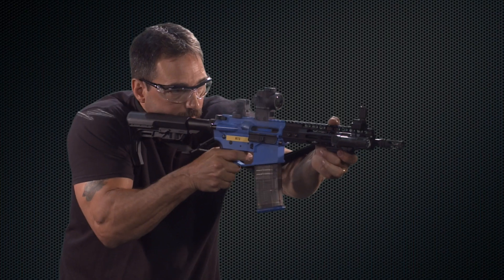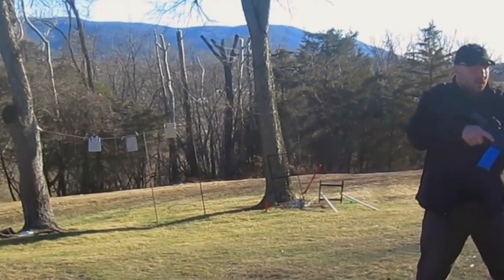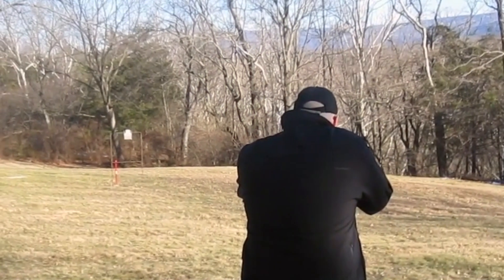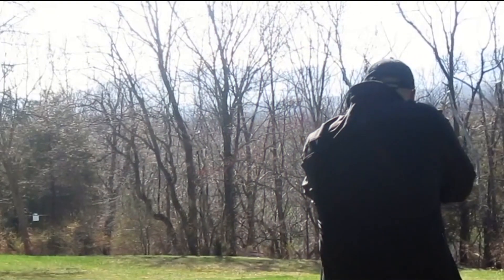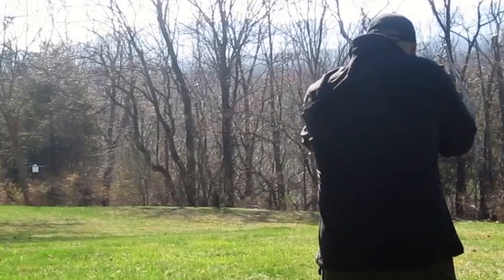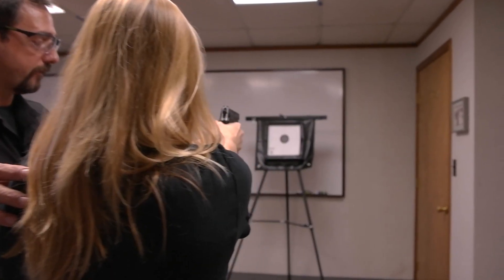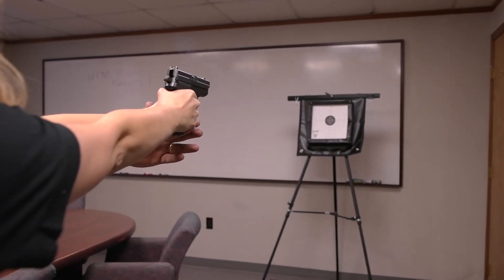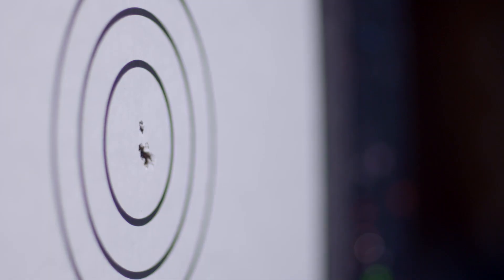UTM Accuracy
Tony Lambraia of Ultimate Training Munitions explains the technology behind the unmatched accuracy of the UTM Non-Lethal Training Rounds.